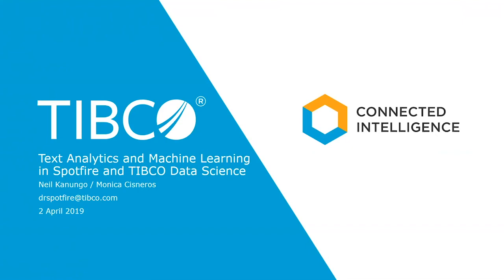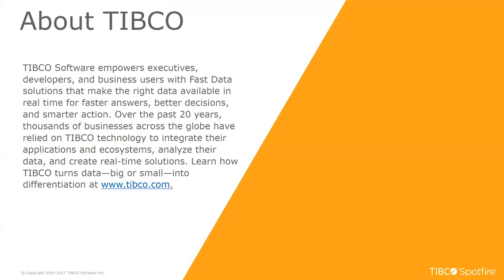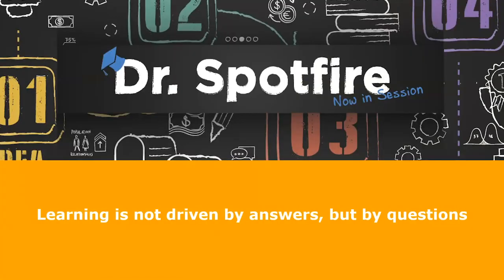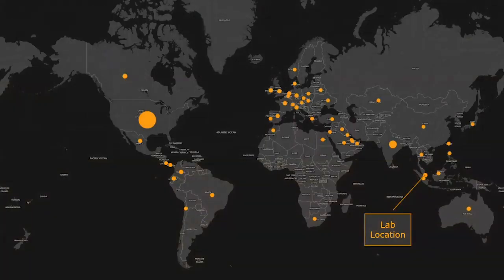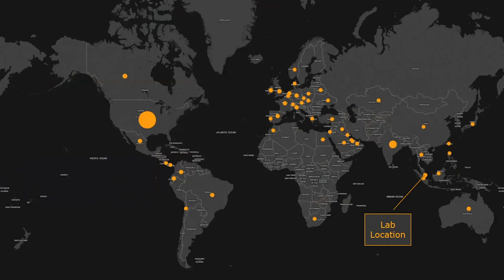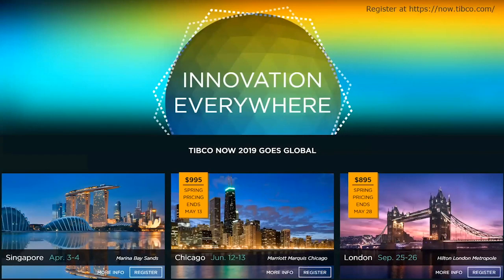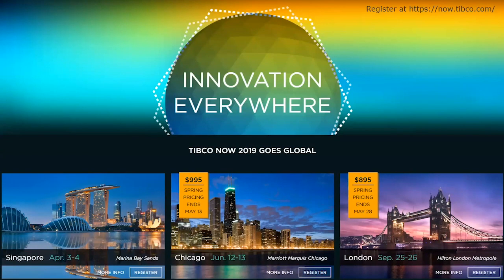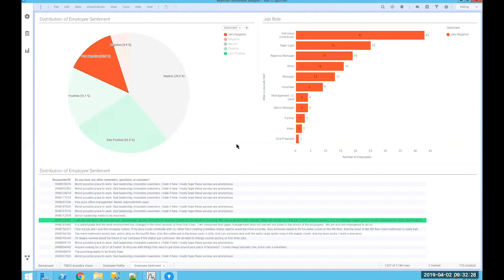Dr. Spotfire - Text Analytics and Machine Learning using TIBCO Spotfire and TIBCO Data Science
This session of Dr. Spotfire featured Neil Kanungo, Data Scientist at TIBCO Software Inc. Discover what Dr. Spotfire's online office hours has to offer by registering for a live session. And that's not all! If you are ready to showcase interesting visuals and gain deeper insights into your data, join the conversation on Twitter using the DrSpotfire hashtag and then post your question to the TIBCO Community "Answers" section with the hashtag DrSpotfire.